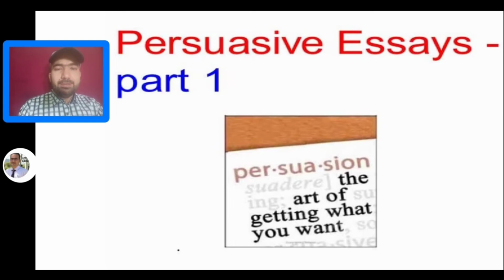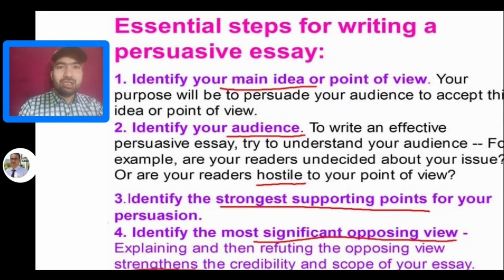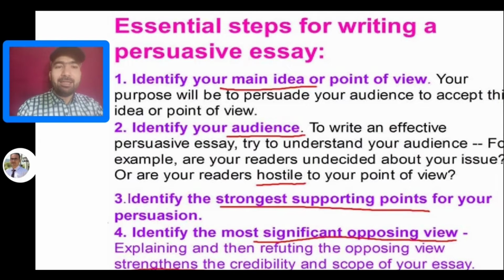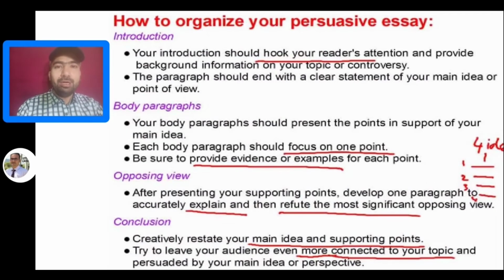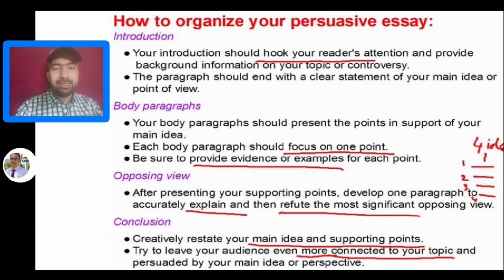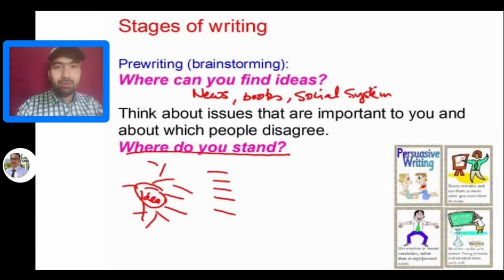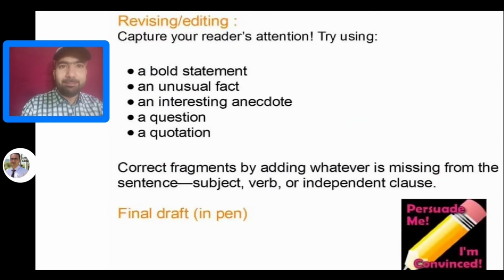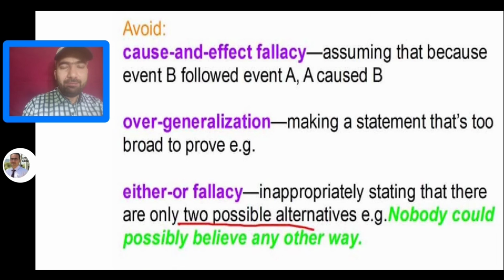Persuasive Essays Part-1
Steps to attempt Persuasive Essays